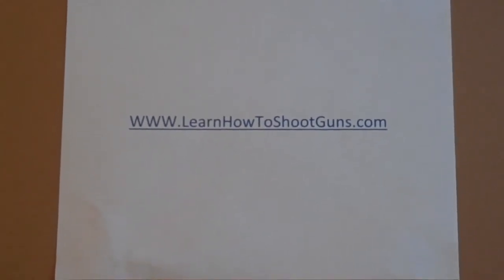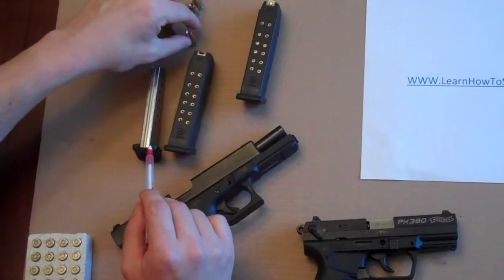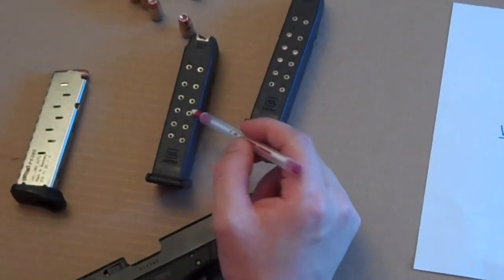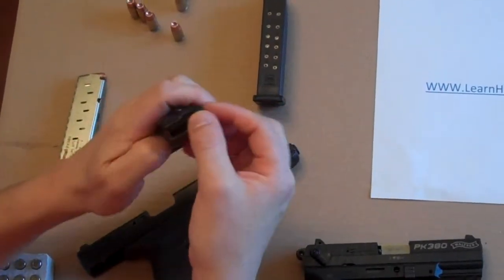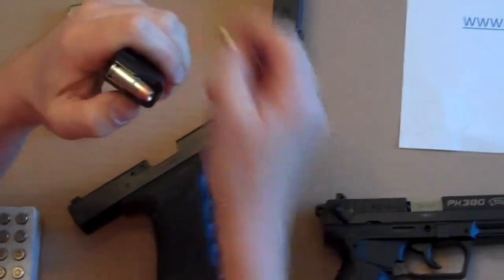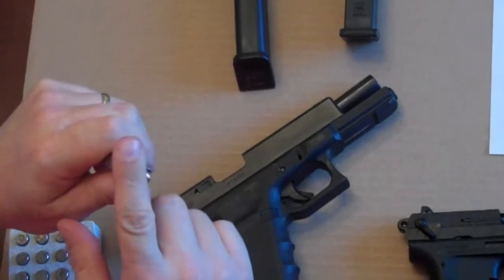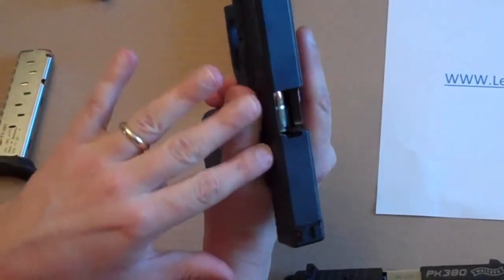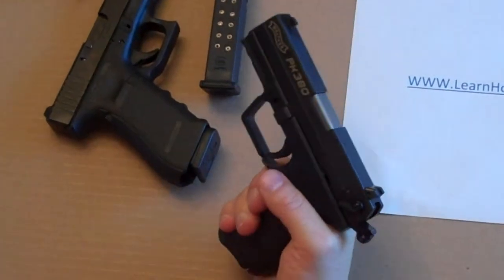load your pistol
How to load a semi-automatic pistol, by learnhowtoshootguns.com